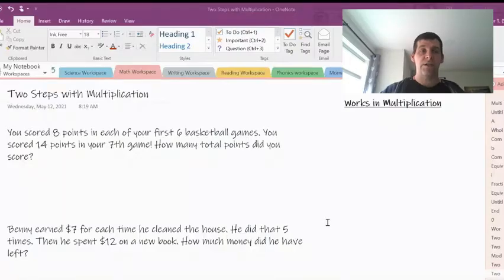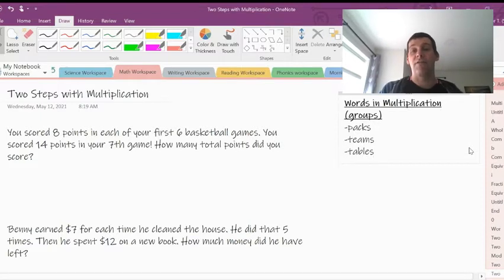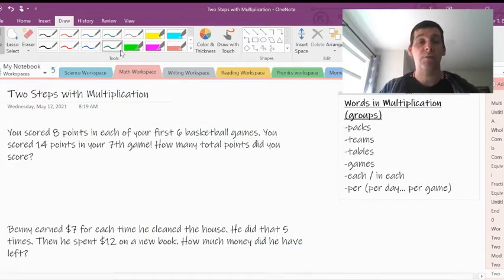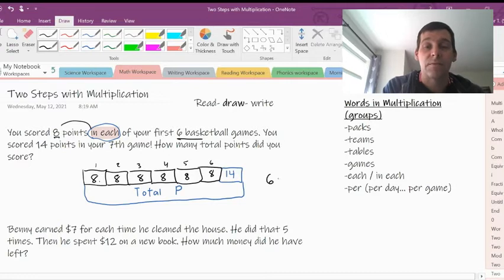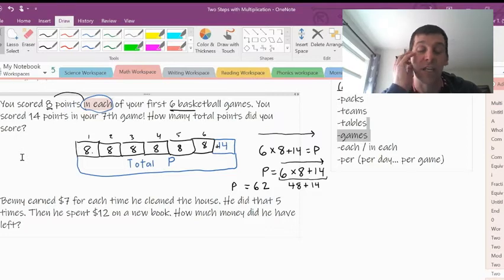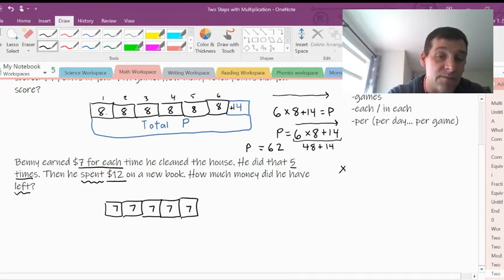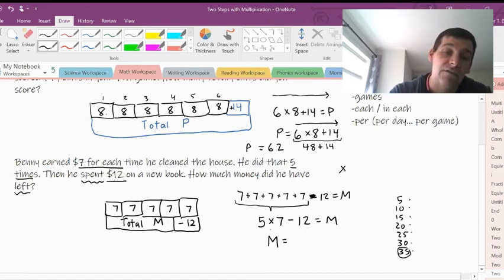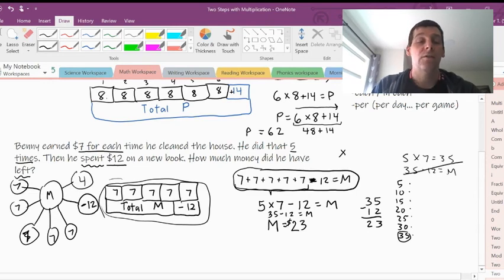Math - Two Step Problems with Multiplication #1